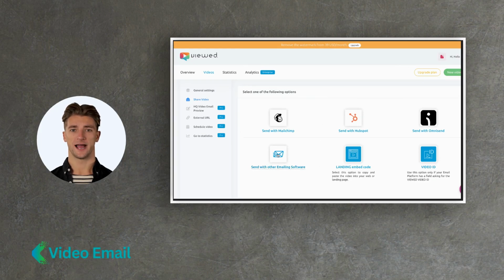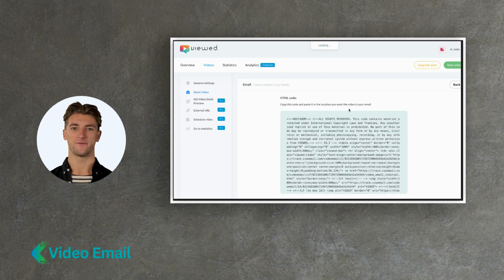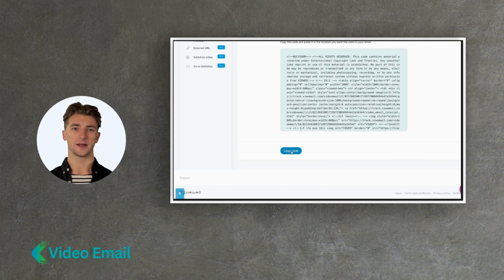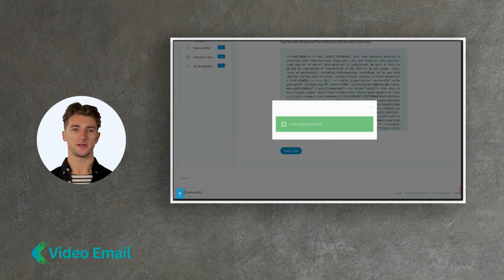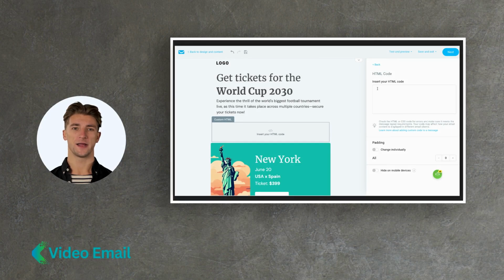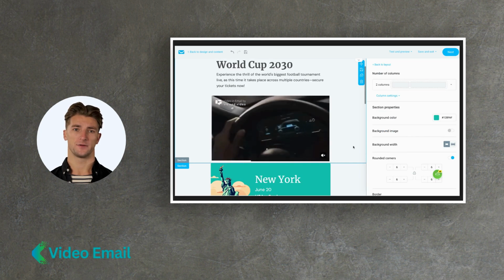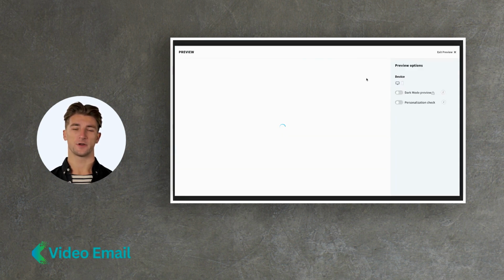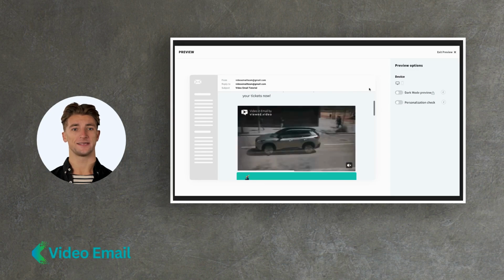How to embed a video in a GetResponse email, a step-by-step tutorial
🔹How to add video to GetResponse email with no coding skills required, if you can copy and paste, you can add video to your GetResponse emails

The step-by-step video tutorial will show you how to embed your video content in the body of your GetResponse template so that it plays automatically, in the body of the email, the moment the email is opened

The video content added to your GetResponse email can be from YouTube, Instagram, TikTok or alternatively you can upload an MP4 video file from your computer

The video added to your GetResponse email template will play on all email clients, all connection types, and all devices

🎬 What We'll Cover:
► Quick set up of a new campaign in GetResponse
► How to create the HTML snippet with Viewed, that will enable you to add video to GetResponse
► How to add the HTML snippet to your GetResponse template

This step-by-step guide walks you through how you can add any video content to your GetResponse email including YouTube videos, MP4s and all video file formats in between.

00:02 Intro from Matt at Video Email on how to add video to GetResponse
00:12 Adding video to GetResponse is easy
00:23 An example Video Email playing in Gmail
00:40 Create a new campaign in GetResponse and adding a HTML block
01:02 The 15-day free trial account offered by Viewed
01:17 Creating our video content in Viewed
01:50 How to use your video content with your email provider
02:00 Copy the HTML snippet
02:13 Paste the HTML snippet into the HTML block within your template
02:26 Preview your video within your GetResponse email
02:35 Thanks for watching, details of your free video email trial account